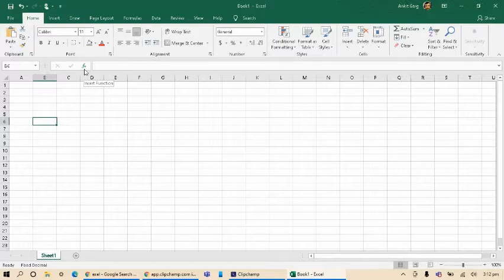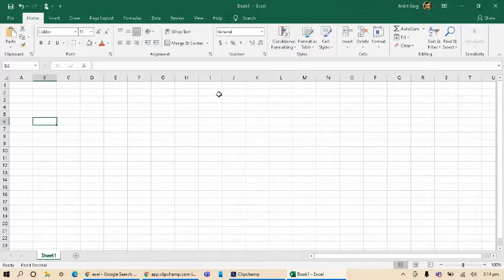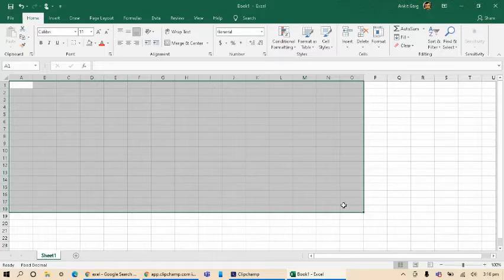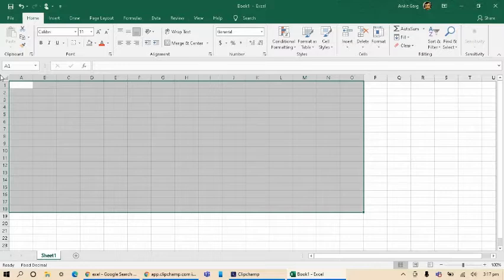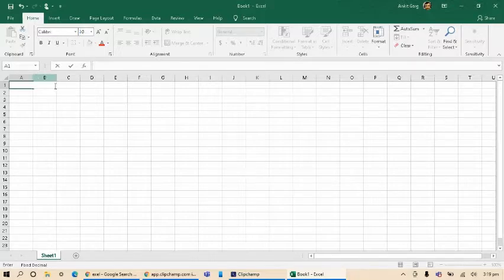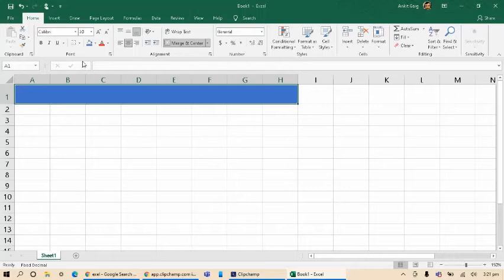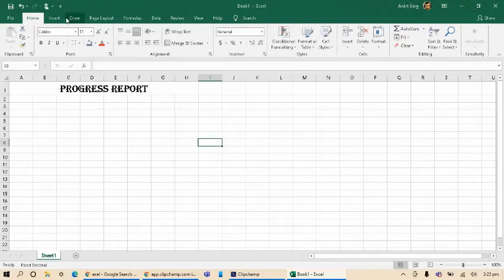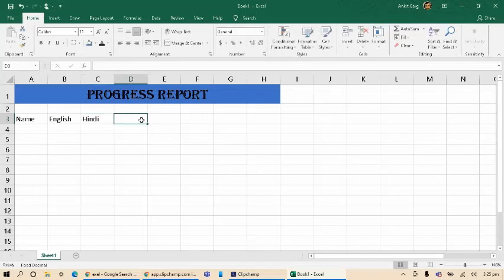MS exel (2)